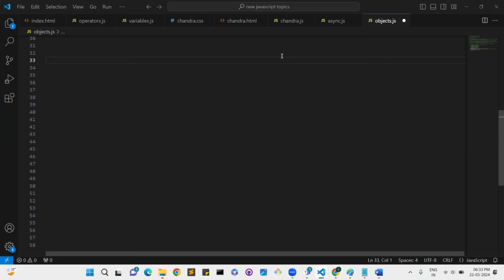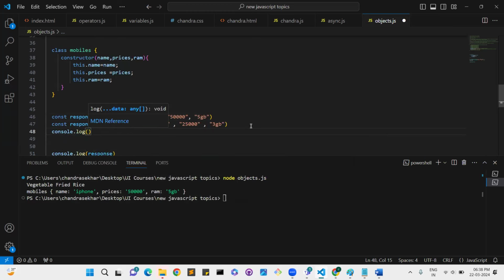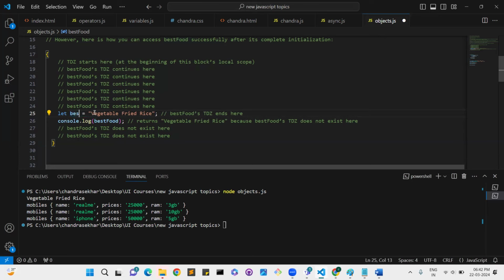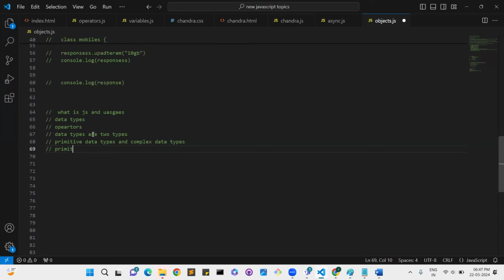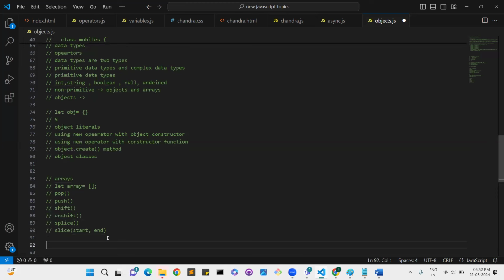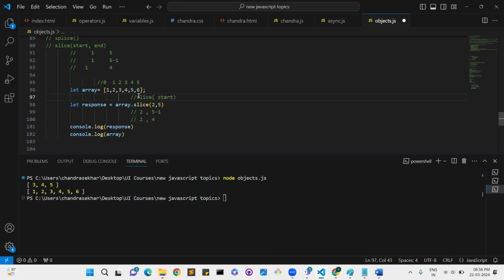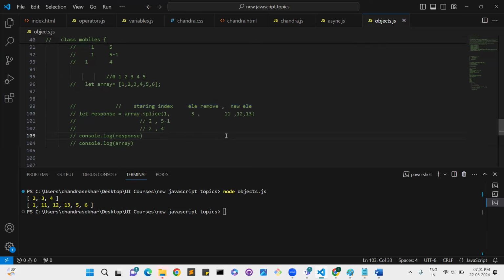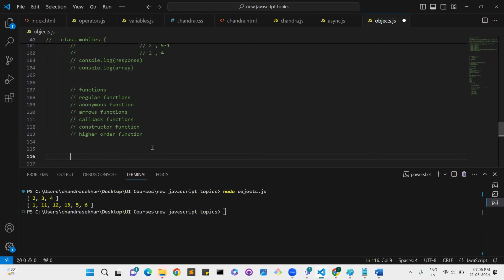Front End Web Development Tutorial for Beginners | Master Front-End Course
Front End Web Development Tutorial for Beginners:
This course provides a comprehensive introduction to front-end web development, covering HTML, CSS, and JavaScript. Students learn to build responsive websites, use frameworks like Bootstrap, and manage version control with Git. Ideal for beginners and intermediate learners, it prepares graduates for roles such as Front-End Developer, Web Designer, or UI Developer.

Topics Covered:
HTML
CSS
JavaScript
Responsive Design
Frameworks and Libraries
Version Control

Job Opportunities:
Upon completion of this course, graduates will be well-equipped for various job roles in the tech industry, including:
Front-End Developer
Web Designer
User Interface (UI) Developer
UX/UI Designer
Junior Web Developer
Freelance Web Developer

Master Front-End Course